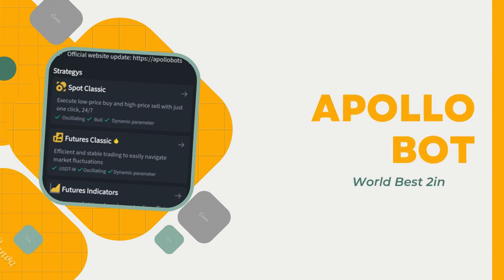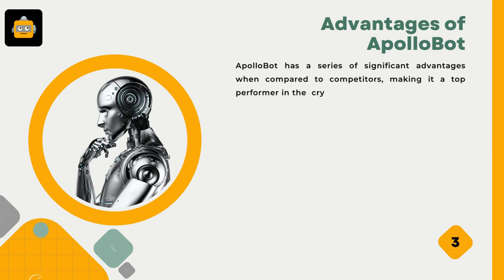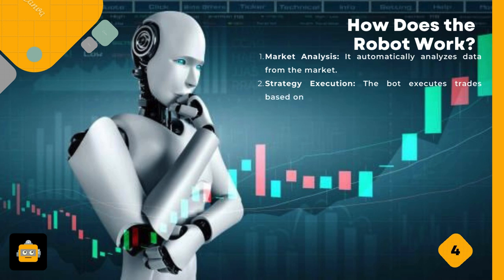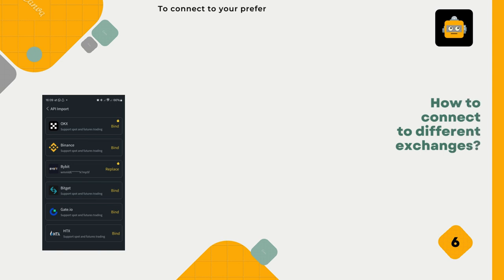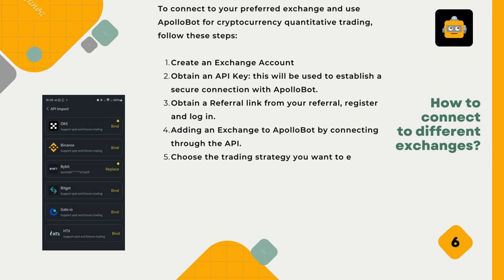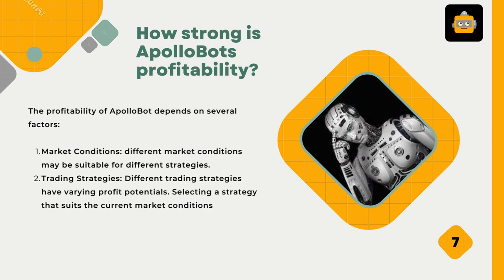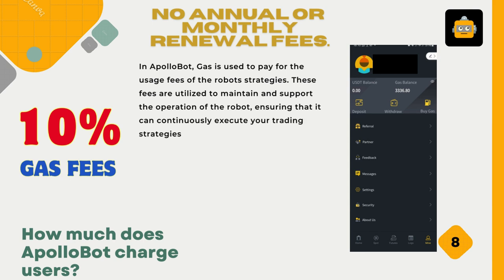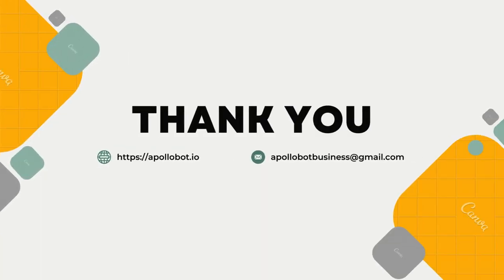Short 3 Minutes Video Presentation On Apollo 2 In 1 Bot ❇️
Invitation Code: QEQK7L

*Register with this link and send me a message for step by step guidance to get started, as a trader myself I'll ensure you make the most of this amazing opportunity*

Official telegram Apollo Bot Group👇🏻👇🏻👇🏻

*TO Effectively Start Your Journey to financial freedom with APOLLO Bot You'll Defintley Need A Cryptocurrency Exchange*

*Choose between the top 3 exchanges in the world, Register with any of the links below to get a special welcome bonus on your first deposit, please note you'll only be eligible to get the bonus when are registered with any of the links below*

*For those looking for a good alternative to Binance*

Bybit is the 2nd best for me

Bybit is a really good exchange that works perfectly with ApolloBot, this is our partners link and you can register with this link to get a special bonus on your first deposit with reduced exchange fees in BYBIT, you'll only be eligible to get these incentives once you're registered with this link

OKX is a really good exchange that works perfectly with ApolloBot, this is our partners link and you can register with this link to get a special bonus on your first deposit and also reduced exchange fees in OKX, you'll only be eligible to get the bonus once you're registered with this link